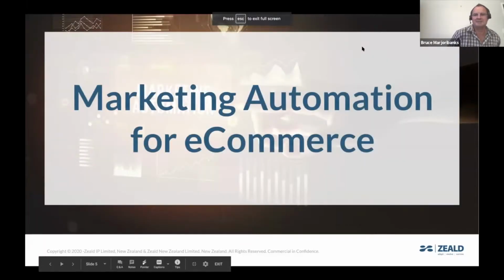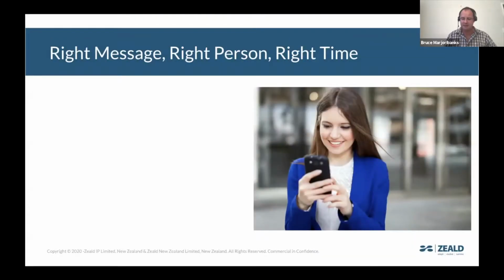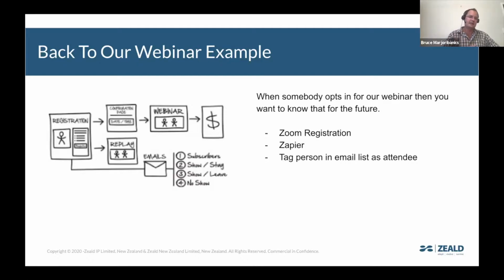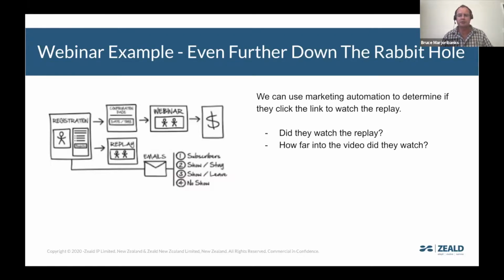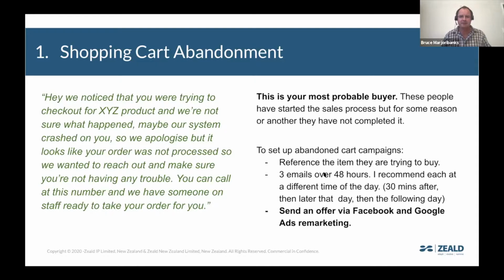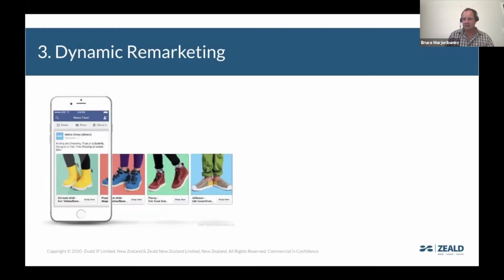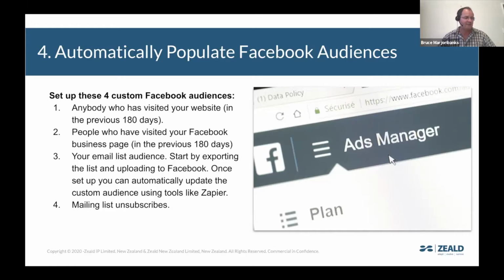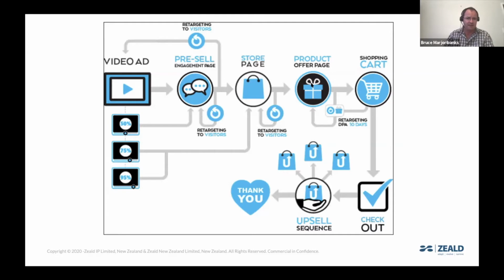Marketing Automation for eCommerce - Zeald Webinar Series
How to use marketing automation to close more new customers & clients, prevent customer churn and automate dozens of other business, prospecting, & marketing tasks.
What we’ll cover:
1. What is marketing automation and why you should care.
2. How to use legit ways to track your email lists, prospects & leads.
3. Using Facebook and AdWords with Automation
4. Top 7  tips to make fast profits from marketing automation.